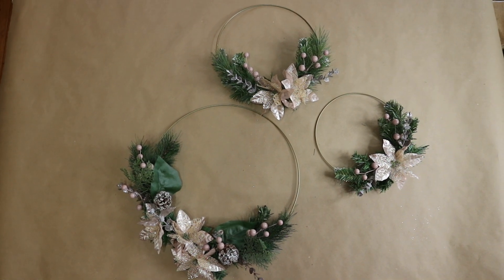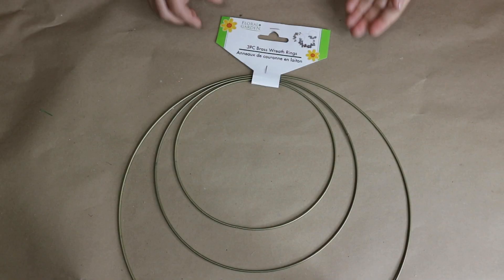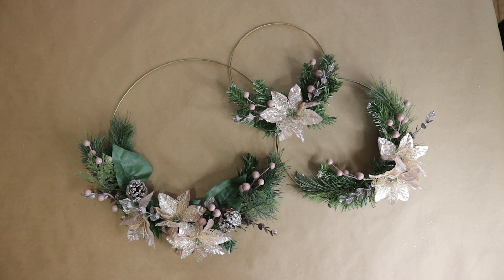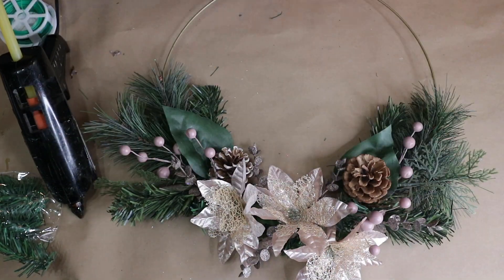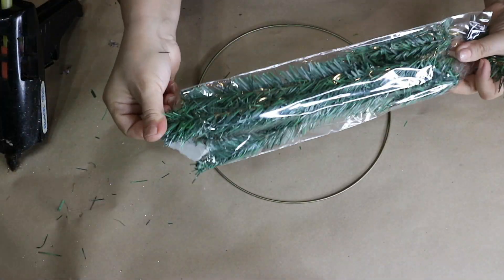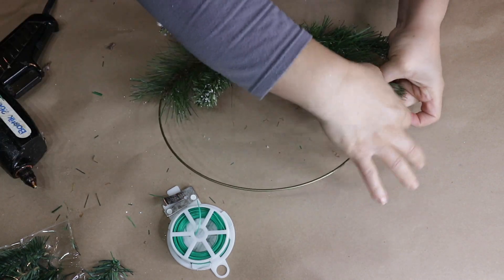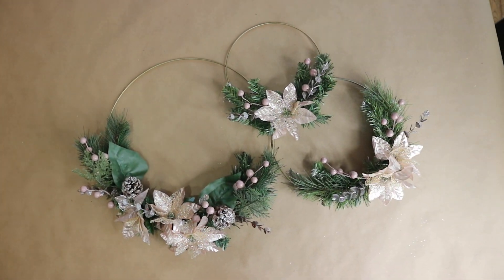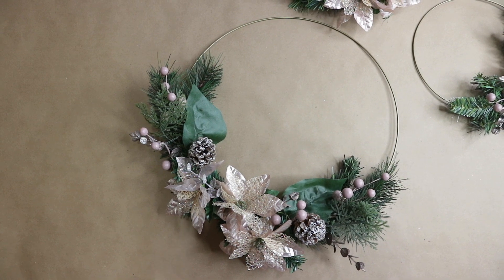Dollar Tree DIY Hoop Wreaths | Day 1 of 12 Days Of Christmas | Chic For Cheap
Today’s video is Day 1 of 12 Days Of Christmas/Dollar Tree DIY Hoop Wreaths
I’m so excited to announce my 12 days of Christmas series and a big Giveaway at the end of the series. The winner will be announced on November 30th.
I hope you enjoy and be inspired!